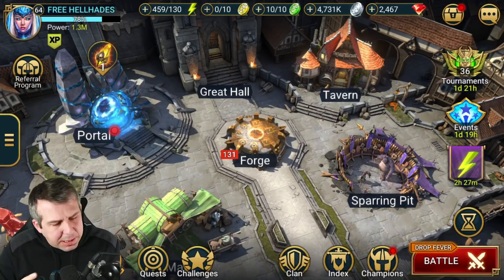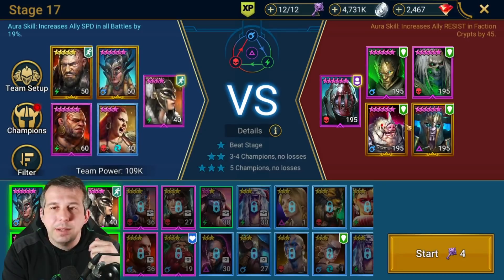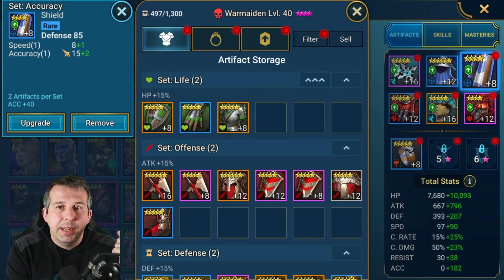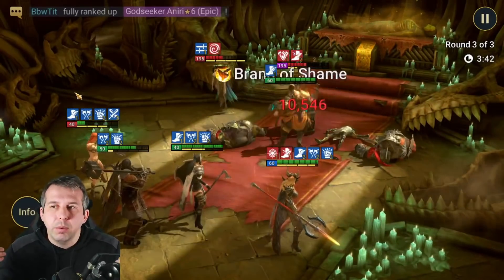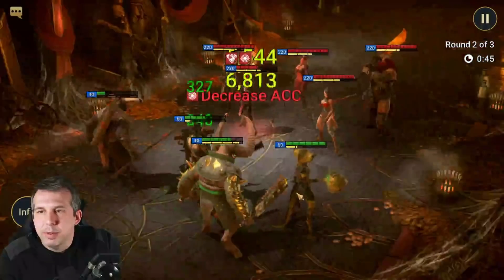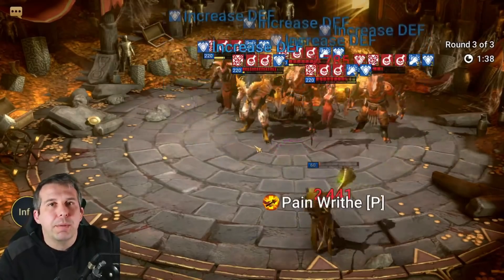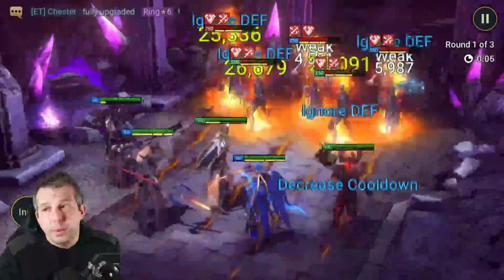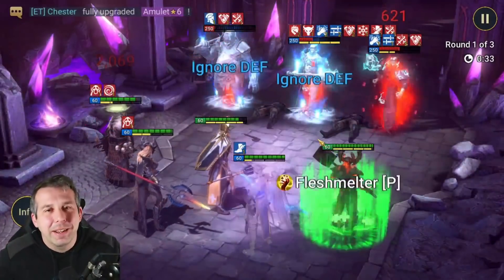FREE 2 PLAY VERSUS DOOM TOWER ROTATION 2! FTP Day 147 | Raid: Shadow Legends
My Free-to-play account has beaten up another rotation of Doom Tower! Only Rotation 3 to go! This video shows my teams to beat Agreth, Magma Dragon, Gryphon and Iragoth! I also show my free-to-play